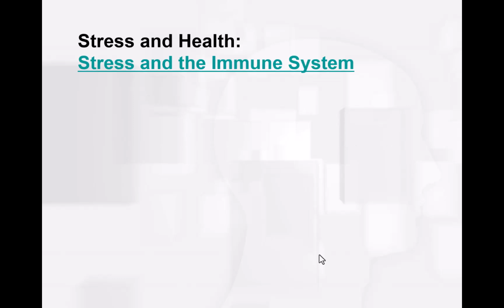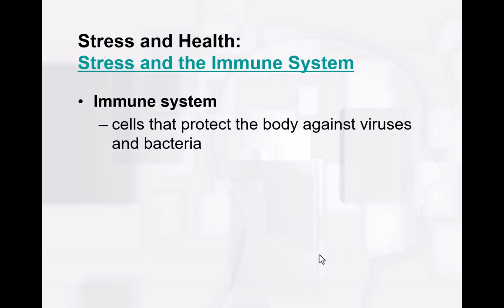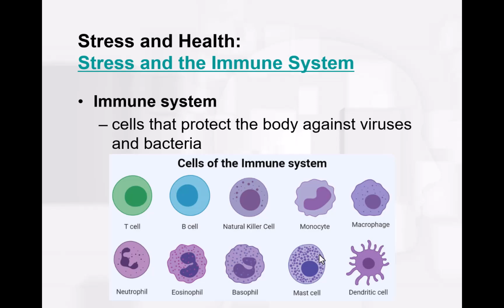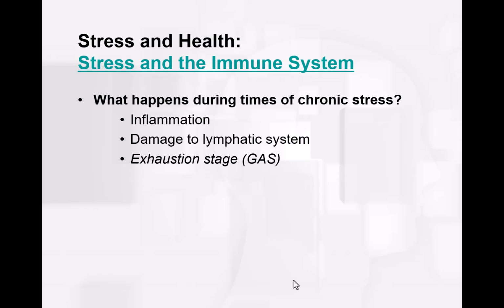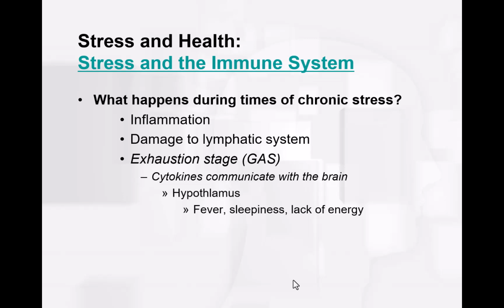Ch 9 - Stress and Our Health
00:00 Introduction
00:15 Stress and Health: Stress and the Immune System
00:54 Stress and Health: Stress and the Immune System
03:57 A new way of looking at stress